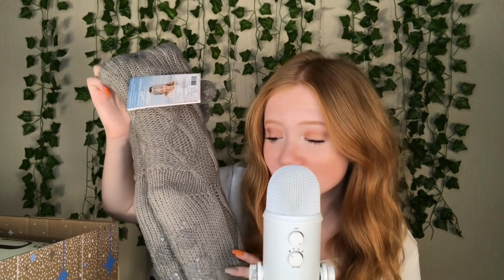ASMR Unboxing My Winter Favorites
Get your first box for only $39.99 with my $10 off code! This WINTER box is filled with sugar, spice and everything nice! ⛄️❄️

Fab Fit Fun’s Winter 2020 Charity Partner: Stand Up To Cancer 🤍

*I have partnered with FabFitFun on this video. This is my impression of the FabFitFun box and all opinions are my own.*

Follow my brother’s IG: @brogankelly2003

Follow me onTwitter: @lifewithmak2005

Welcome back... to Life With MaK! Or if this is your first time on my channel, hello! 👋🏻 I am MaK (Makenna) and I’m a 15 year old ASMRtist. I am known for my ASMR Mukbangs/Eating Videos as well as my ASMR Role plays (both normal and sassy). My channel is a place for everyone to enjoy and feel safe/welcomed. (My YouTube channel is intended for people 13 years old and older.) Please help keep the comment section positive! If you have never heard of ASMR, I encourage you to research it. ❤️ Please note: I am ACTING in my sassy role-plays, they are for comedic/fun purposes only. 😄

Life With MaK
1001 A East Harmony Road #161

Lots-of-love,
MaK 🌈